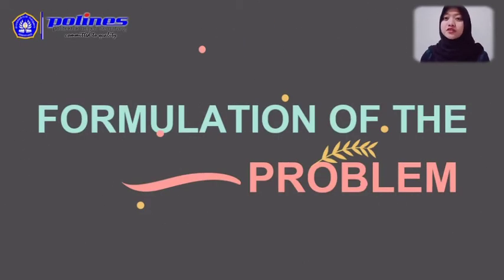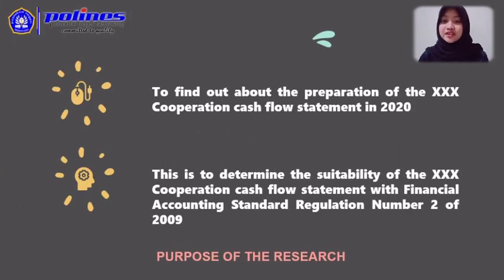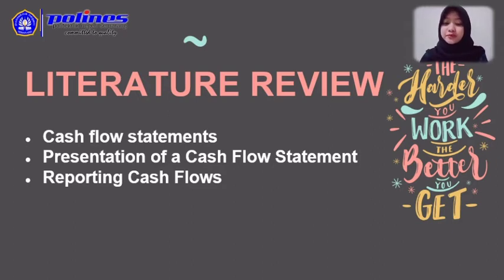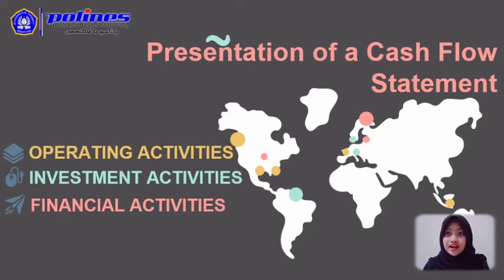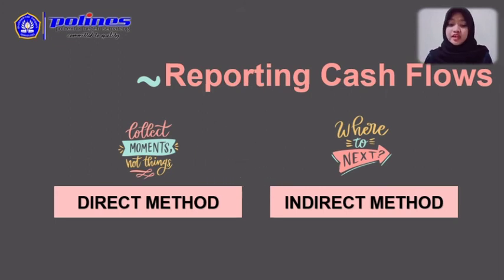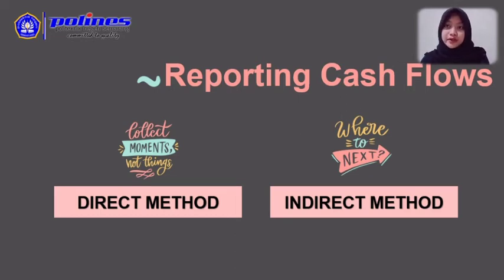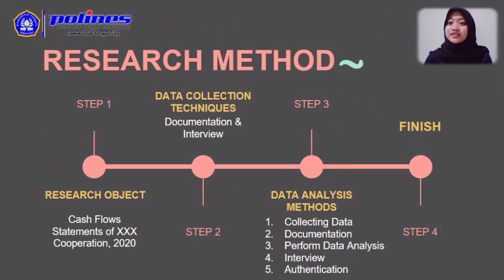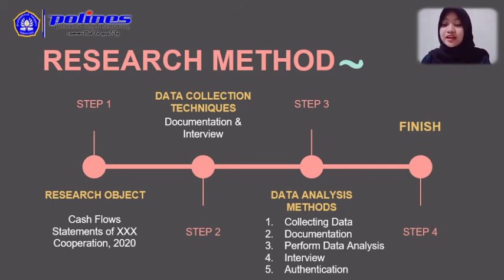METODOLOGI TA | DESIANA SAFITRI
Subjek judul

Proposal : ANALISIS LAPORAN ARUS KAS PADA KOPERASI XXX KABUPATEN PATI, JAWA TENGAH TAHUN 2020

Deskripsi :

Judul : ANALISIS LAPORAN ARUS KAS PADA KOPERASI XXX KABUPATEN PATI, JAWA TENGAH TAHUN 2020
Nama : DESIANA SAFITRI
Kelas : AK3C
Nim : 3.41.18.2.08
Ringkasan :
Laporan Arus Kas merupakan komponen dari laporan keuangan sebuah perusahaan, yang menunjukkan pemasukan dan pengeluaran kas perusahaan dalam suatu periode akuntansi.
Dalam penyusunan laporan arus kas terdapat 3 kelompok aktivitas, diantaranya aktivitas operasi, aktivitas investasi dan aktivitas pendanaan.
Serta terdapat 2 metode penyusunan laporan arus kas, yaitu metode langsung (direct method) dan metode tidak langsung (indirect method).